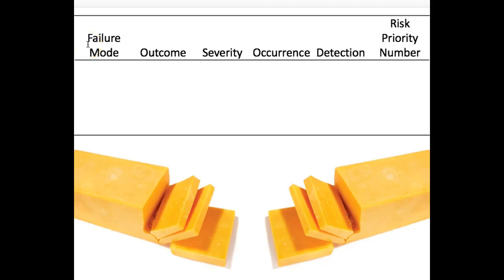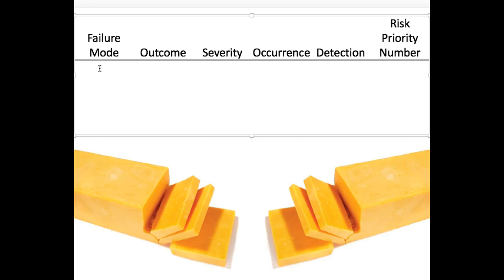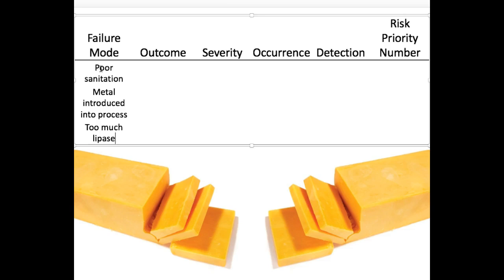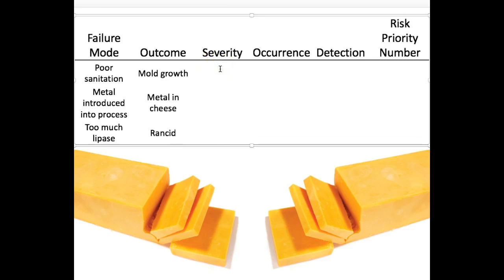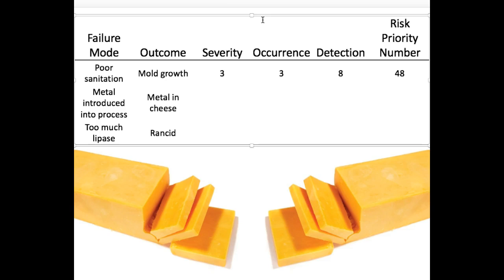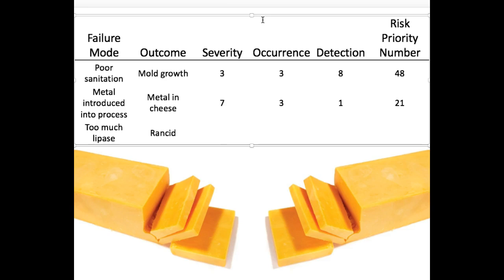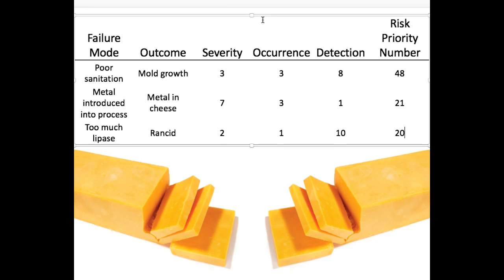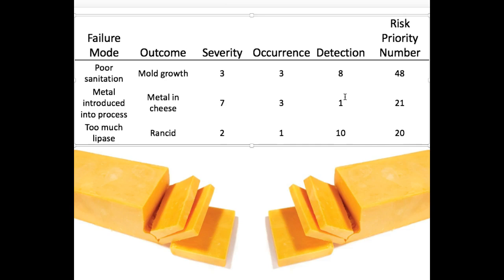QM 2018 Week 10 Vid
This is the tenth in a weekly series of short videos about various quality management topics.  This video is an overview of how to fill out a Failure Mode and Effects Analysis table.